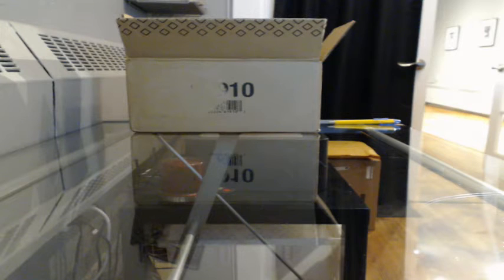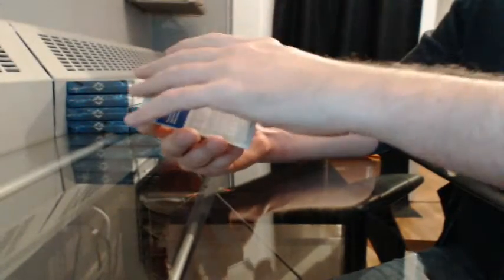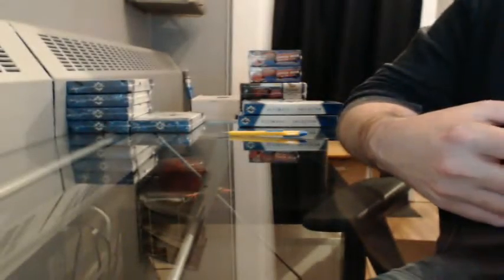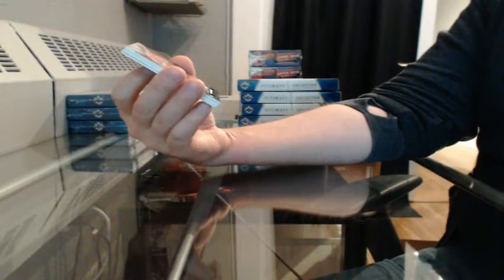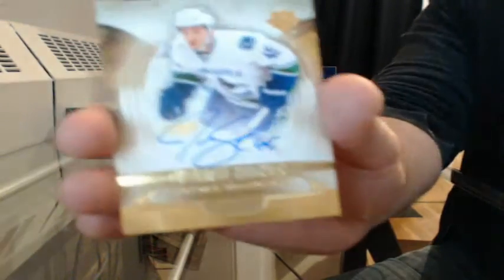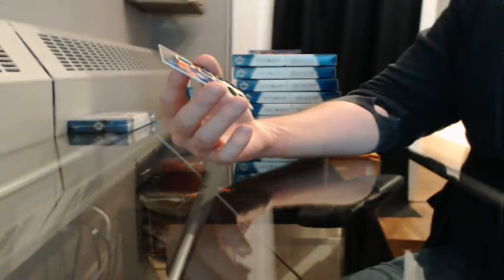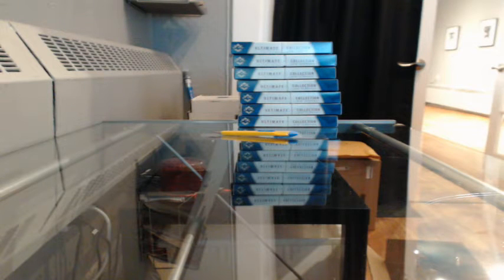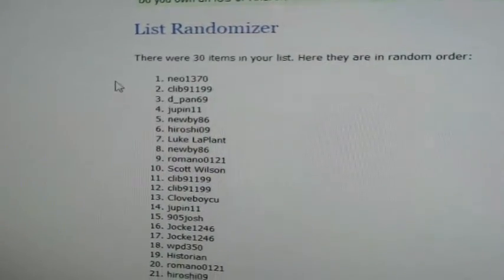13-14 Ultimate Collection Team Select Half Case Break #90